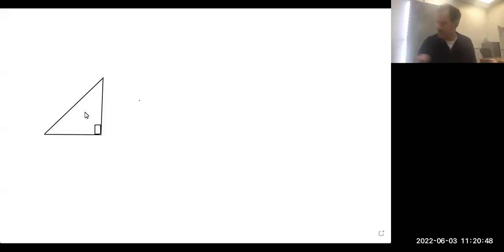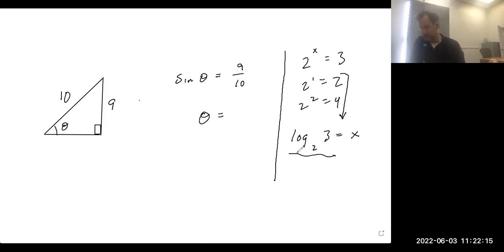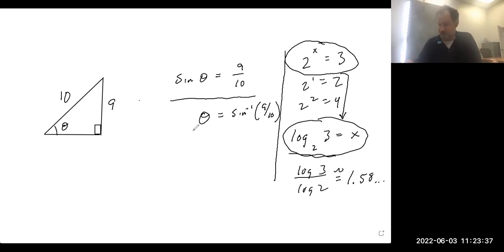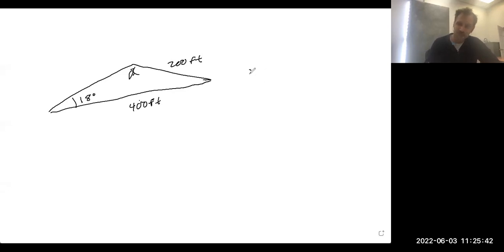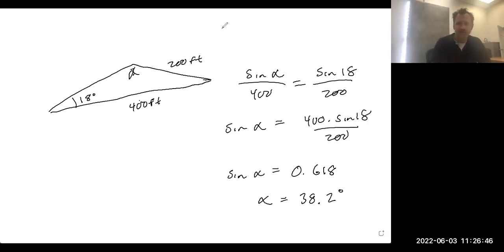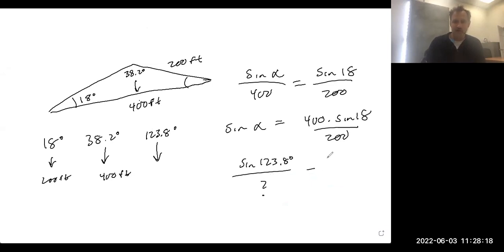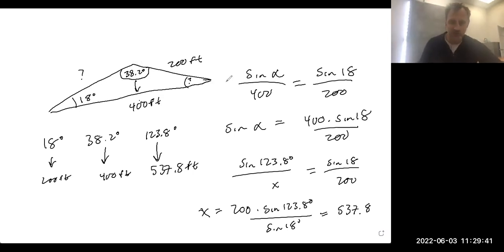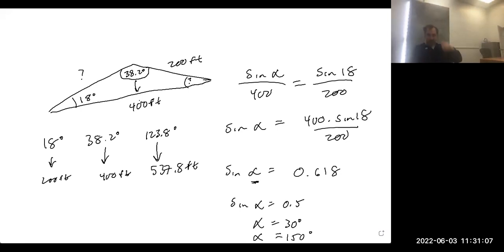Solving for an Unknown Angle Using Inverse Trig